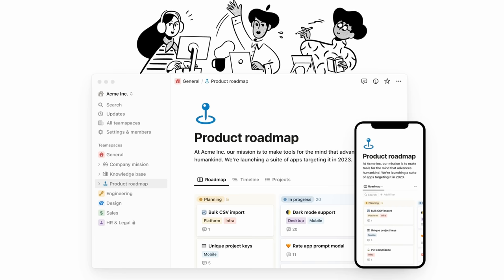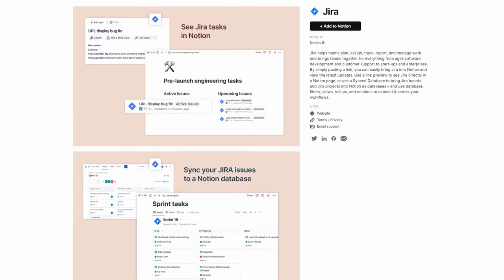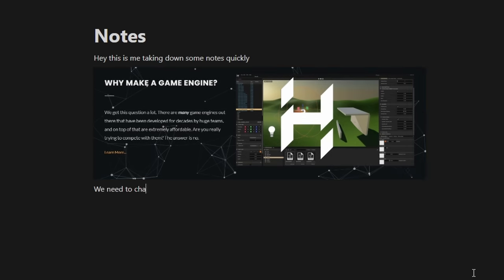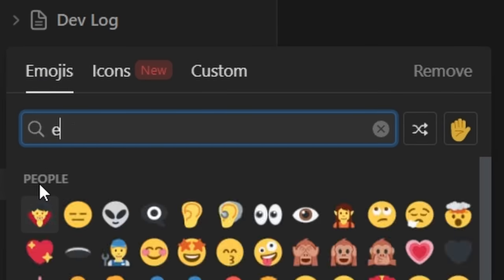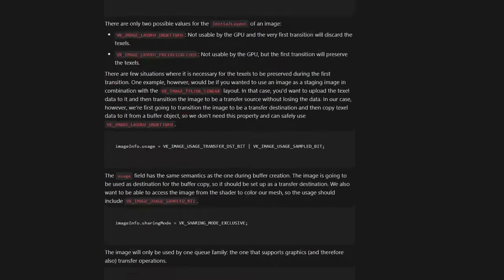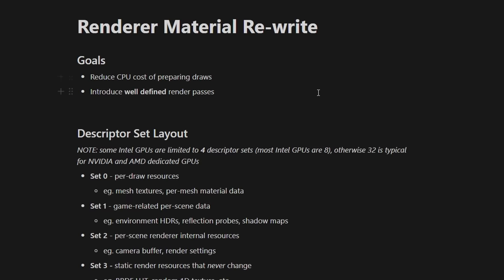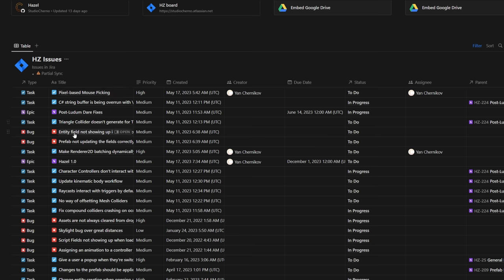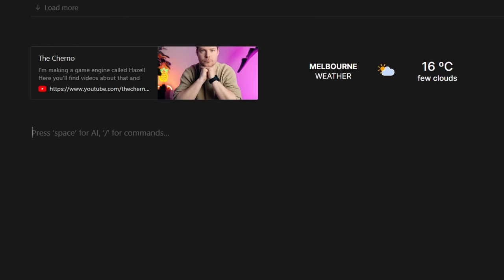What tools I use to manage Game Engine Development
🕹️ Play our latest game FREE (made in Hazel!)

CHAPTERS
0:00 - Intro
0:42 - Notion
6:00 - Google Docs
7:16 - Atlassian Jira
11:30 - Final thoughts